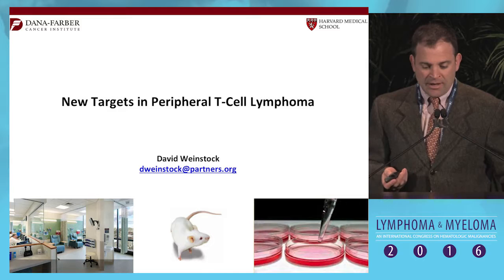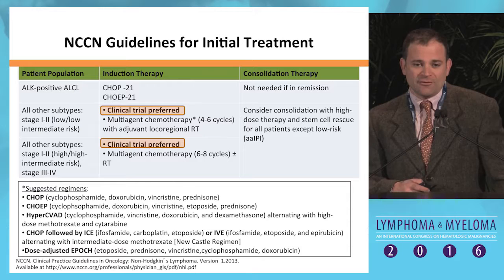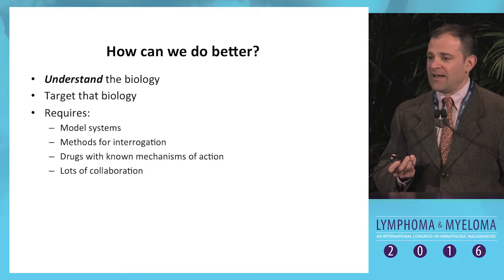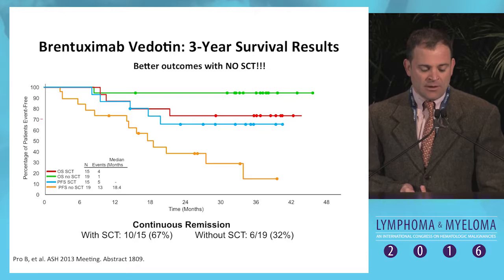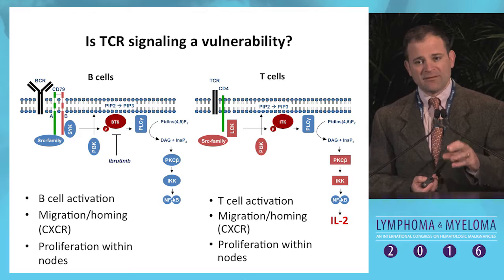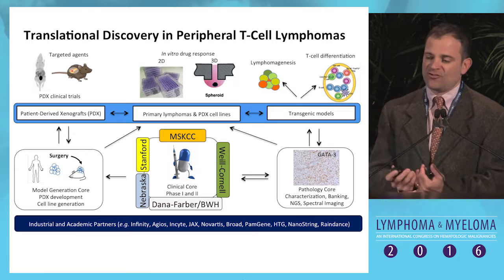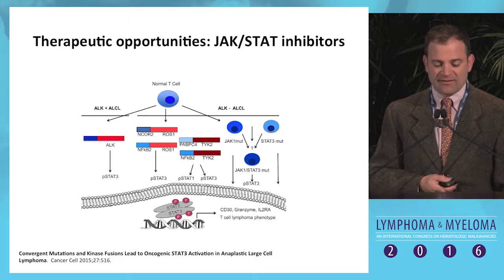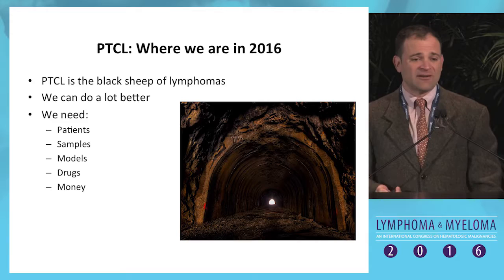New Targets in peripheral T cell lymphomas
In this presentation from Lymphoma & Myeloma 2016, Dr. David Weinstock discusses new targets in peripheral T cell lymphomas.